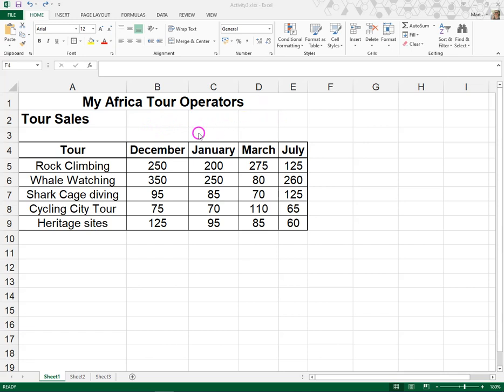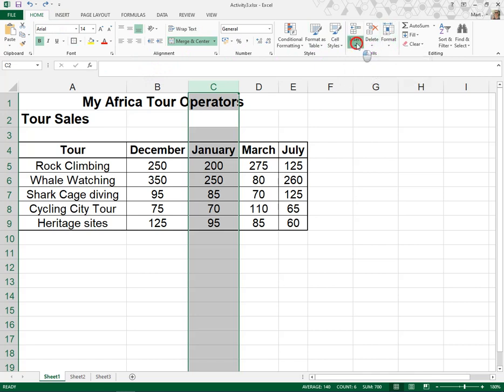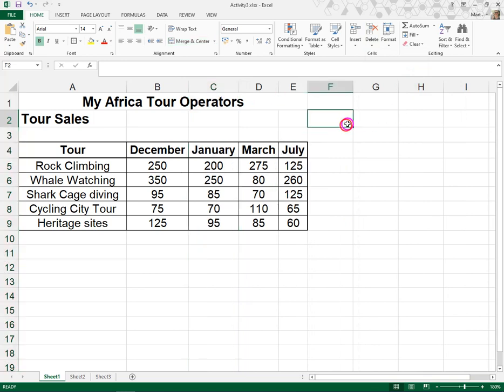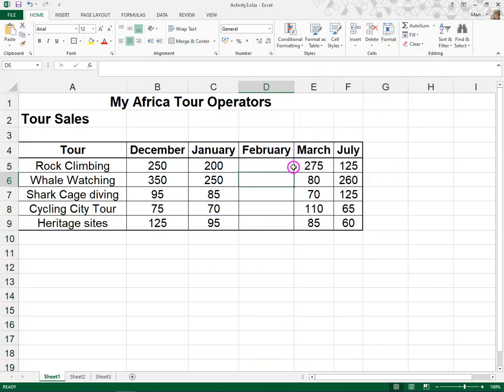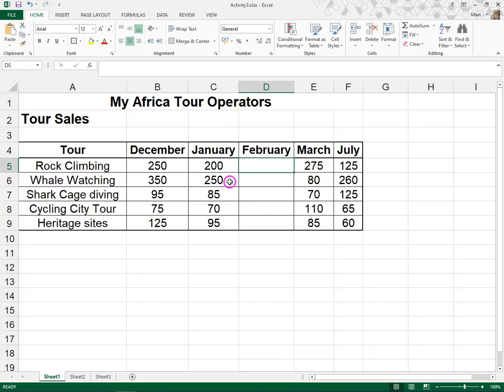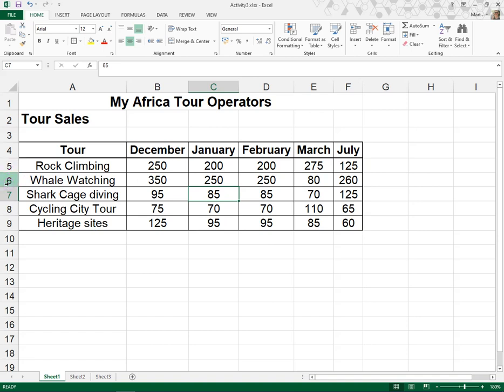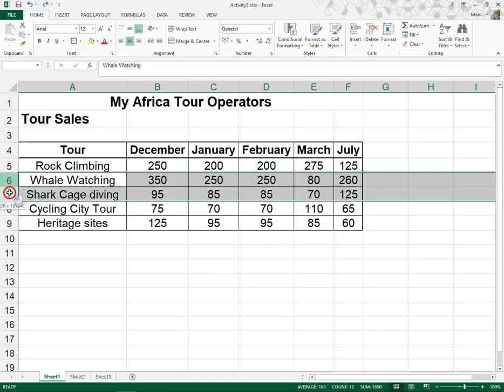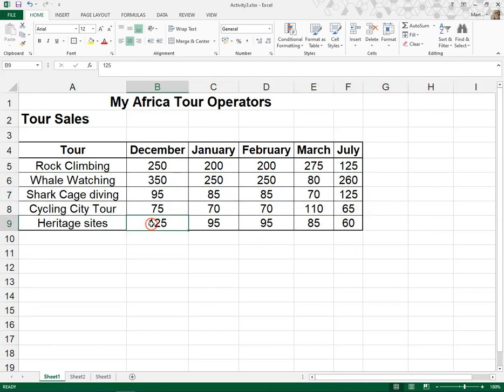Excel Deleting and Inserting Rows and Columns